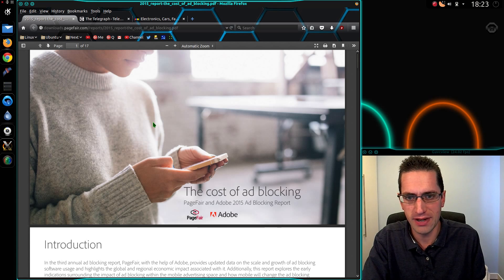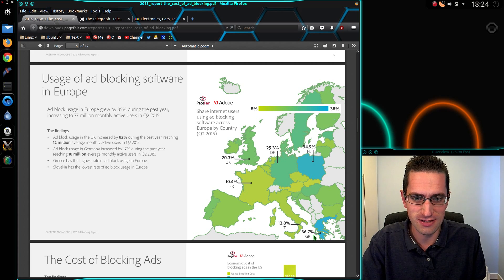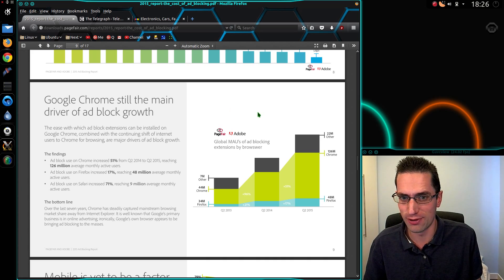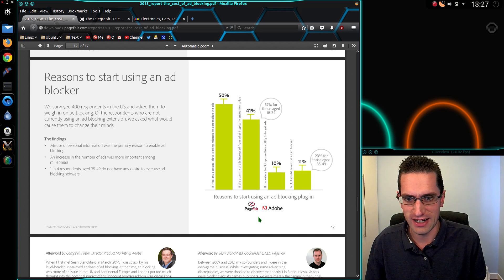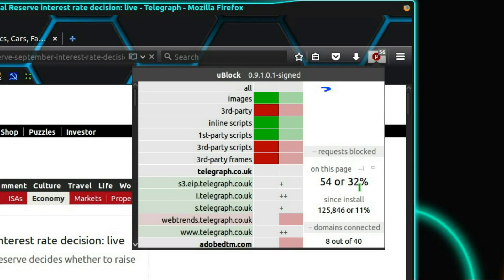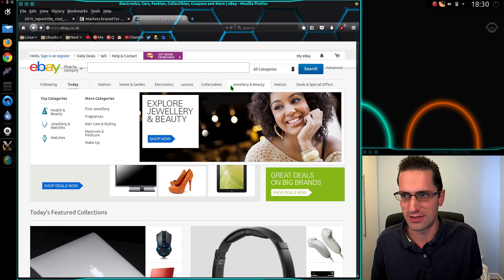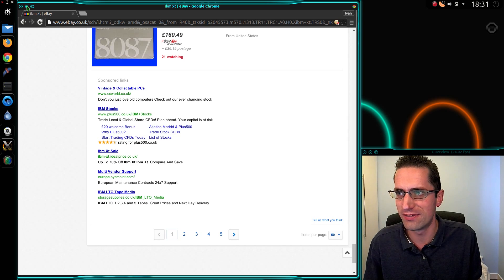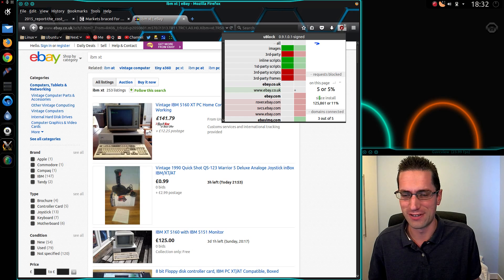The Cost of Ad Blocking 2015 Report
Pagefair and Adobe released a report about how much the growth of Ad Blockers has impacted the global advertising industry, causing it to lose $21 Billion.
I discuss the issues with web ads that horrifically track everything you do, and have a high risk of infecting your computer/mobile with malware (Malvertising).

Please support your favourite content creators by disabling ad blocking on YouTube.